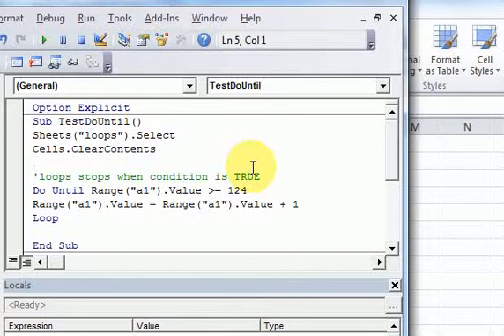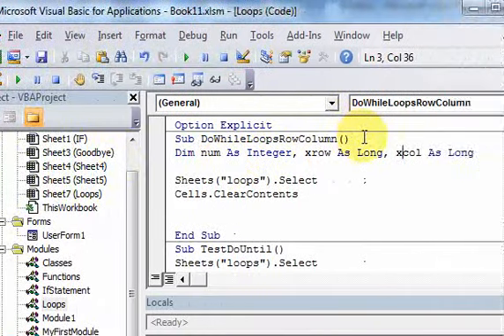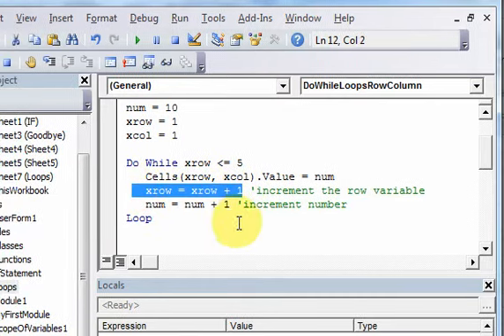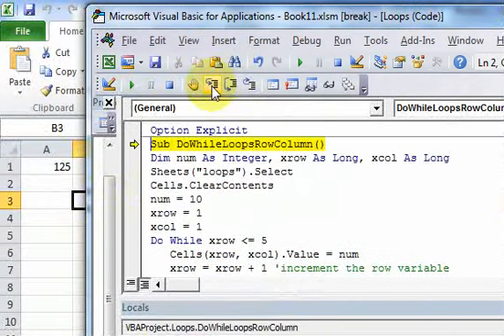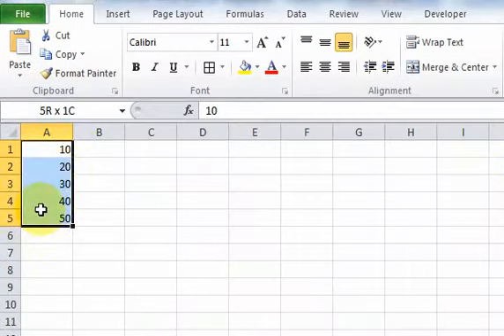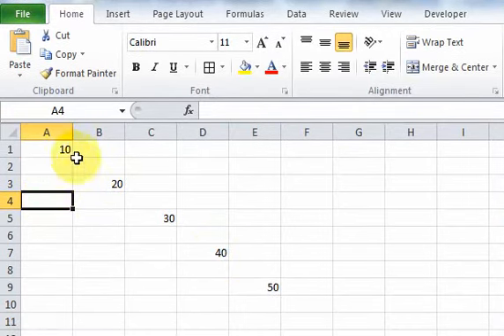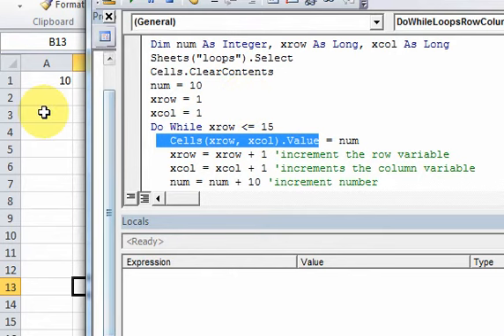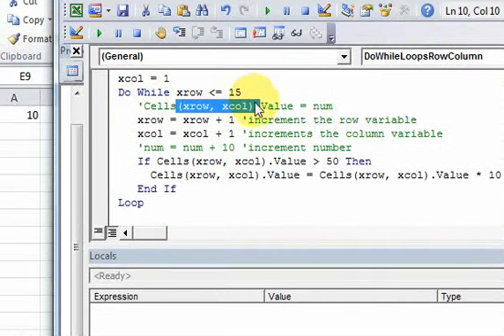Lesson 23.2 Do While Example